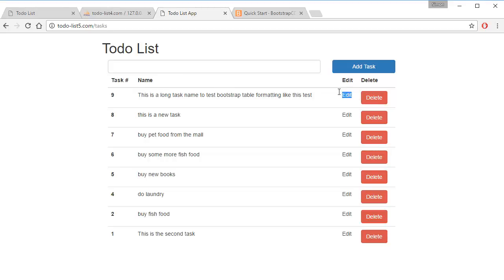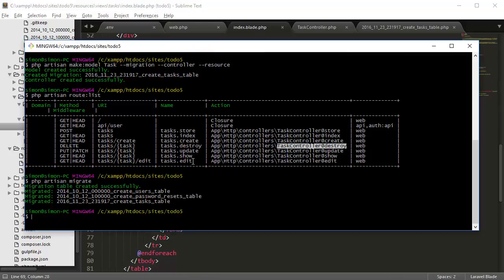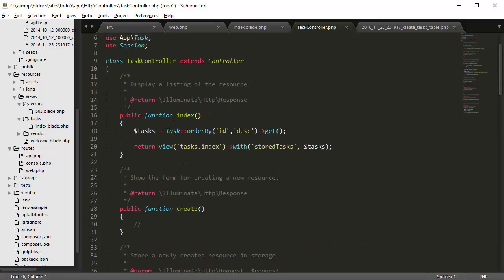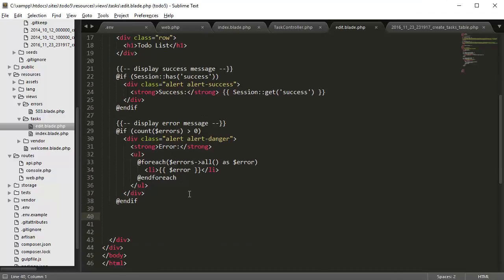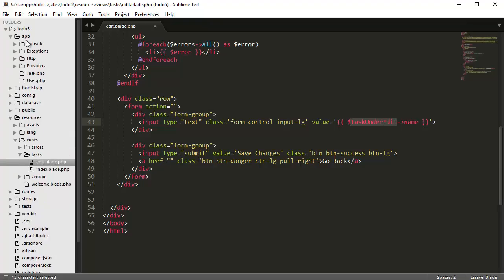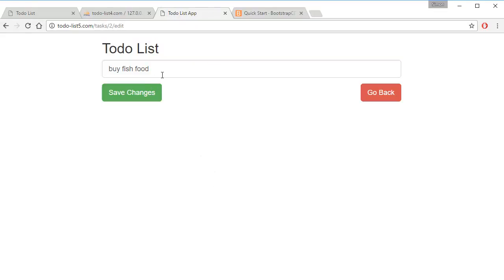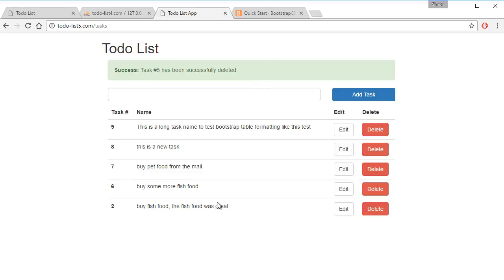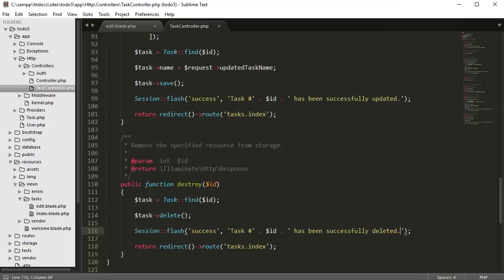Laravel 5.3 Todo-list App (CRUD) - part 7 - Edit/Updating Tasks